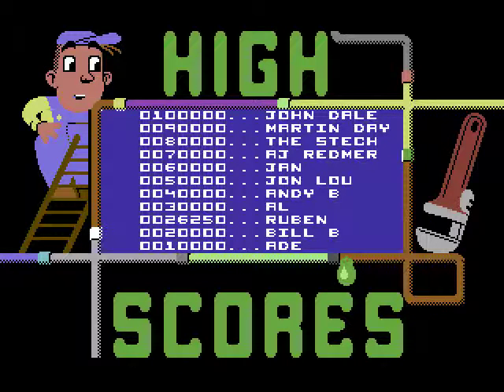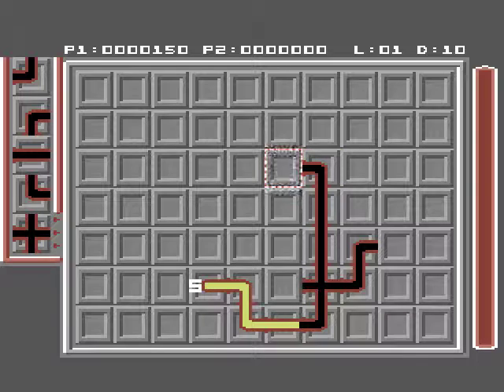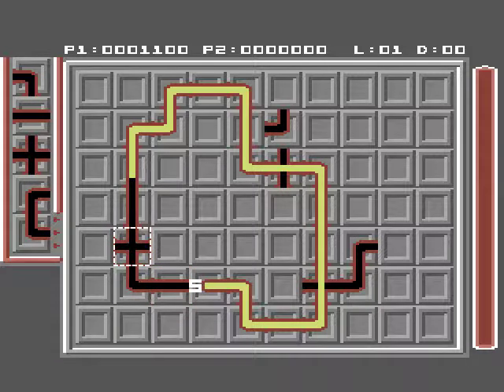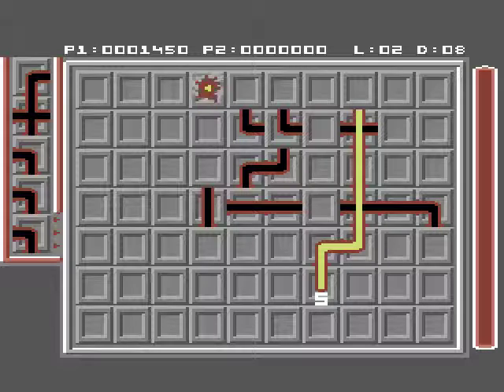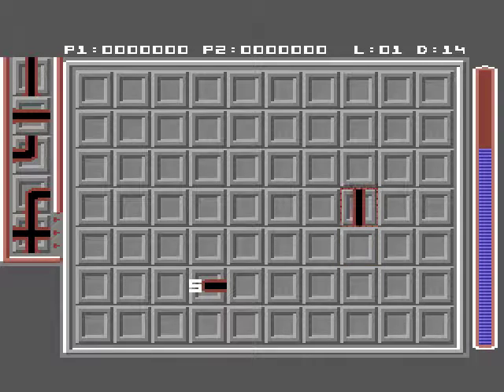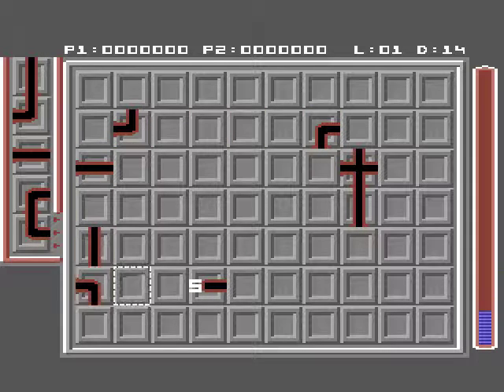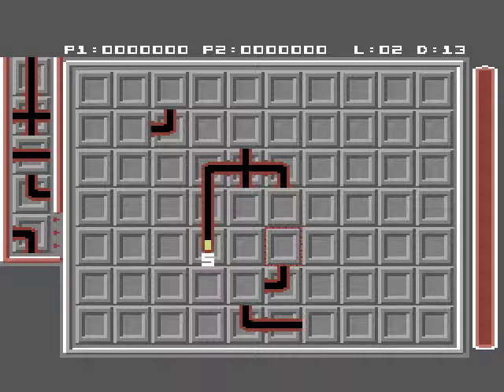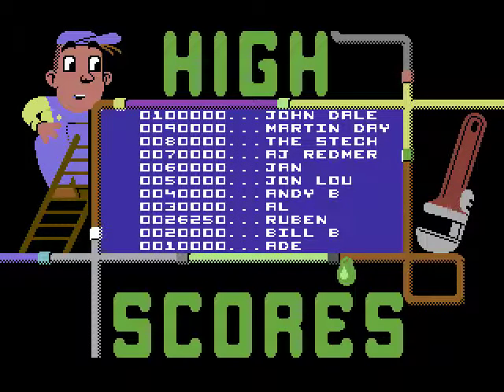Pipe Mania - C64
A decent puzzle game.